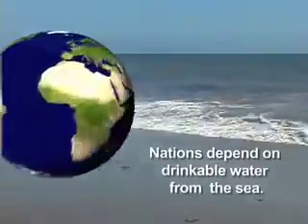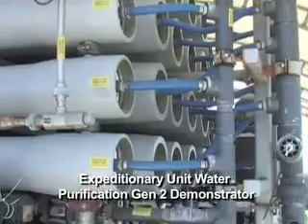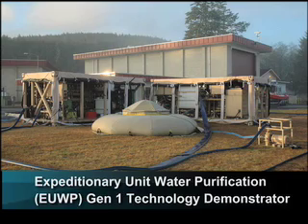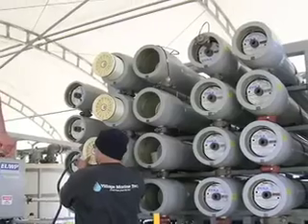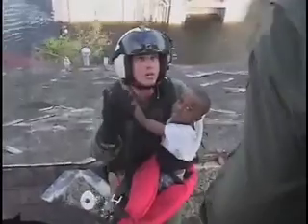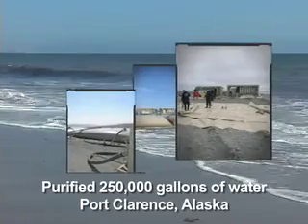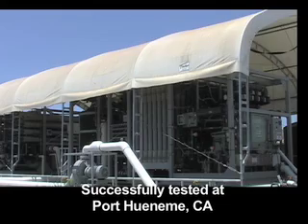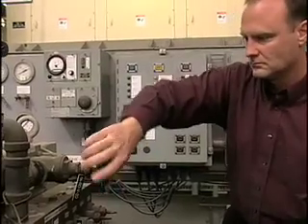Shipboard water desalination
Office of Naval Research efforts span new concepts in desalination, development of new membranes, hybrid approaches to desalination, and further development of components for military application.